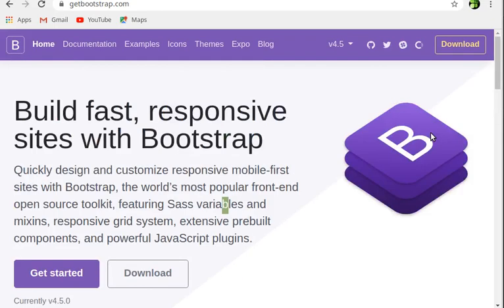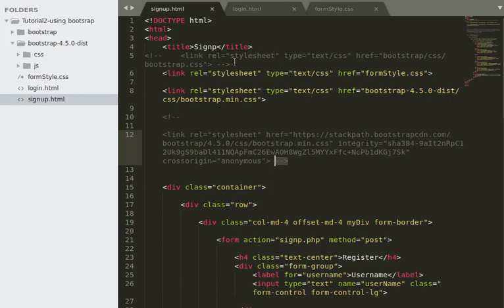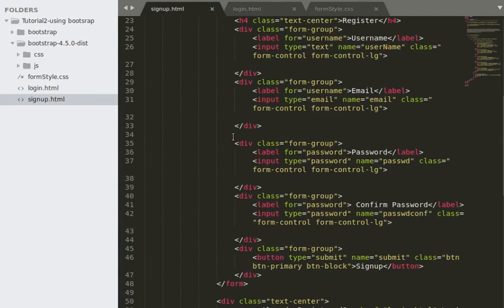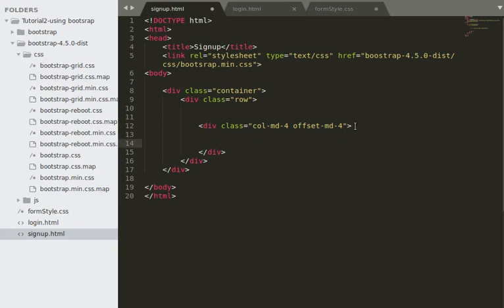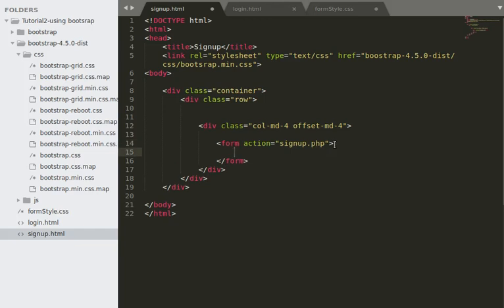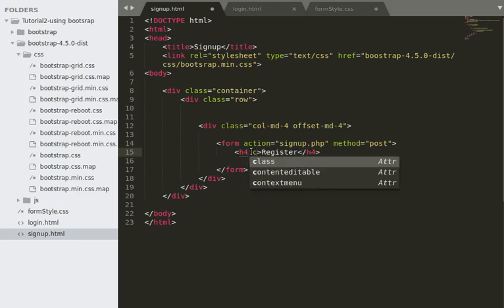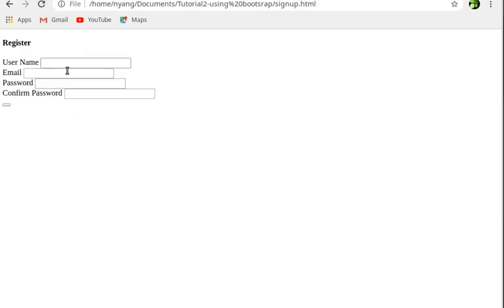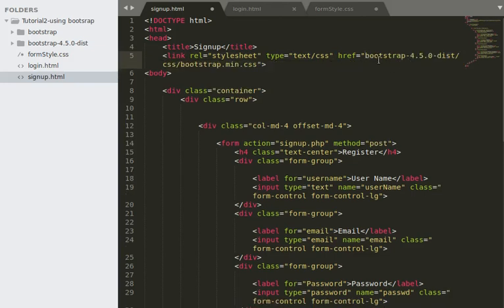CREATING LOGIN AND SIGN UP FORM USING BOOTSTRAP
Creating a secure Login and Sign Up  form using HTML,bootstrap ,PHP and JAVASCRIPT...Tutorial 2 Part 1.0

This is part 1  out of 2 of this Tutorial 2.

Yours Eng.Ouma Nyang.